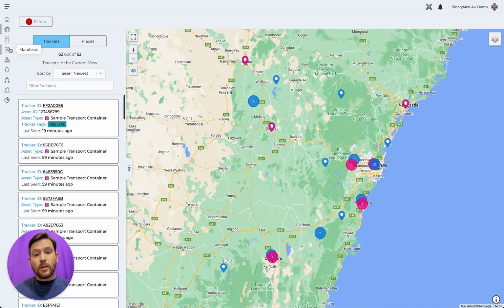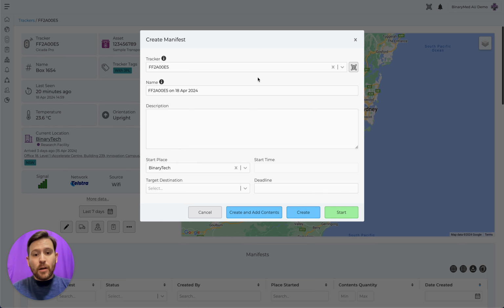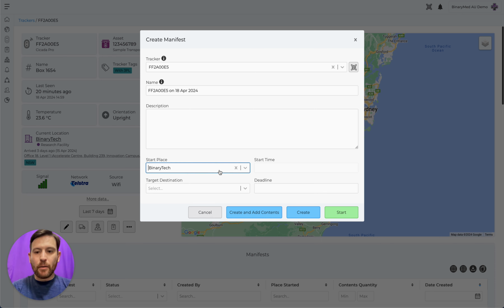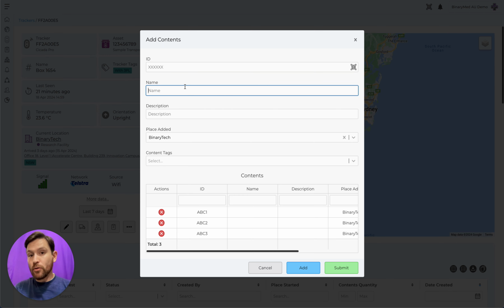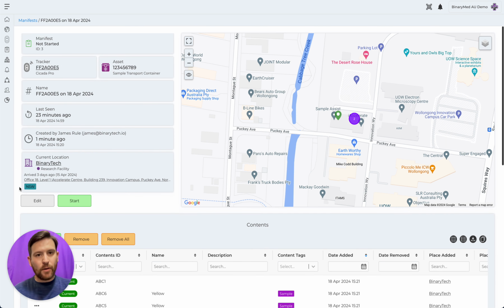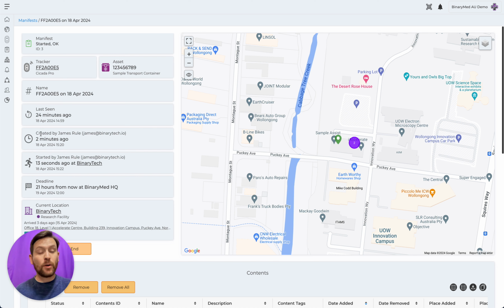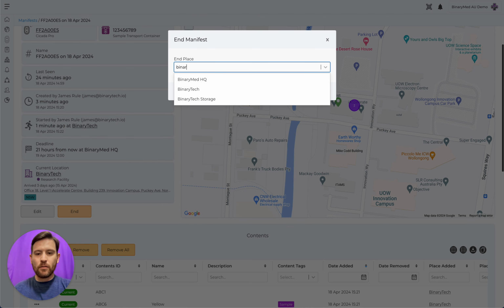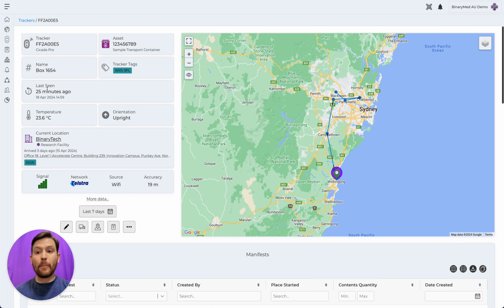Introducing Manifests on Binary Cloud | Sample-Level Tracking for Labs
Meet Manifests - the new way to manage and track sample movements on the Binary Cloud.
Manifests replace the old Contents feature, giving labs and couriers a smarter, more structured workflow for grouping, dispatching, and receiving samples.

With Manifests, you can:
✅ Create digital records of each shipment
✅ Link sensors, containers, and samples automatically
✅ View every manifest’s live status in real time

Designed for accuracy, visibility, and compliance, Manifests make it simple to track every sample, from pickup to lab delivery - without paperwork or manual uploads.